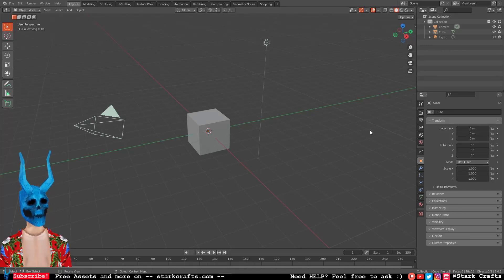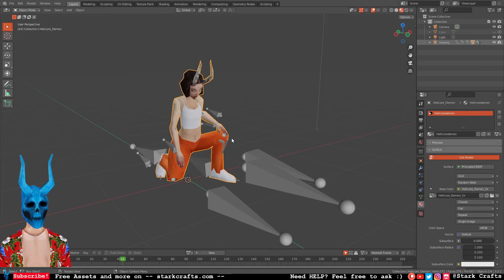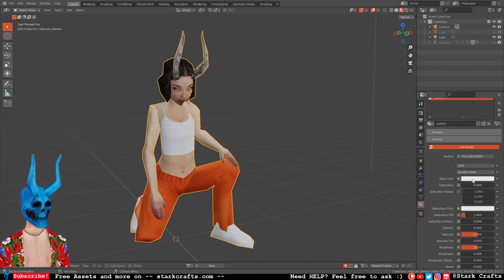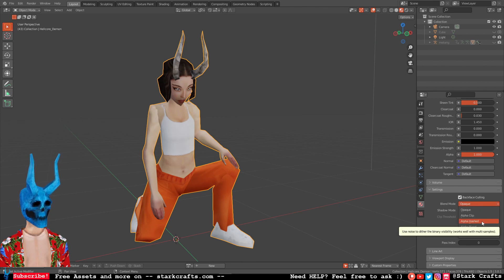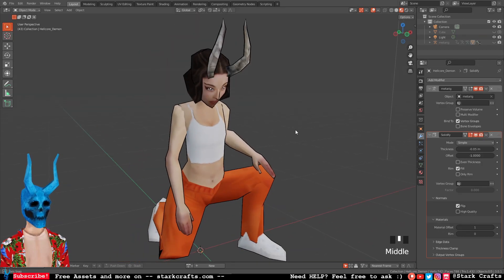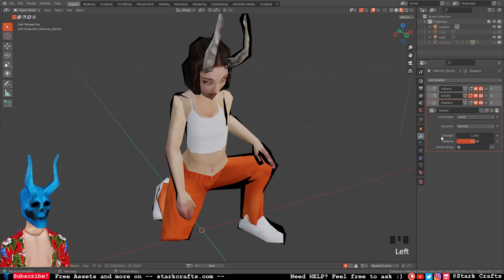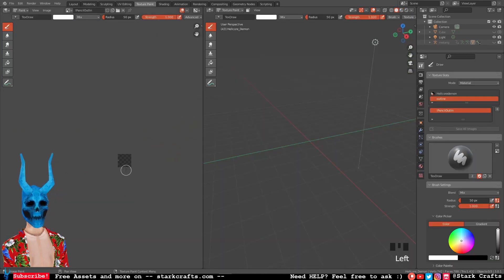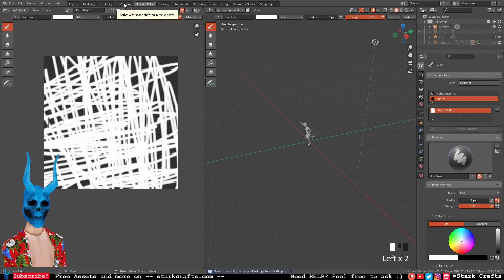Pencil SKETCH Style Tutorial | Blender Outline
🔥Pencil OUTLINES in Blender🔥

0:00 Handdrawn PENCIL Outlines on LOWPOLY Characters in Blender
1:25 2 Min. Basic Outline Material in Blender
3:14 Fixing Geometry for GOOD Outlines
5:15 Variation in THICKNESS  for a SKETCH STYLE
8:23 PENCIL texture in Outlines in Blender
14:50 Adjust our PENCIL OUTLINES to look AMAZING
15:30 This is the IMPRESSIVE outcome!